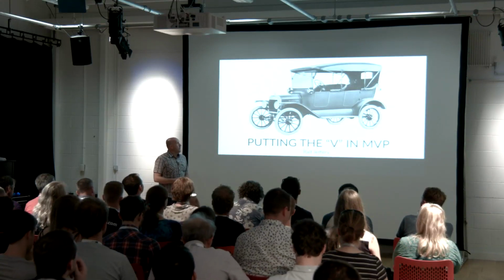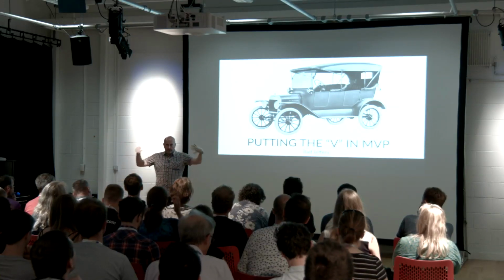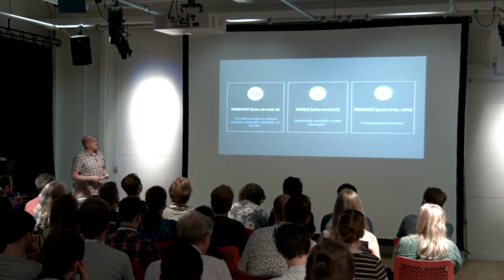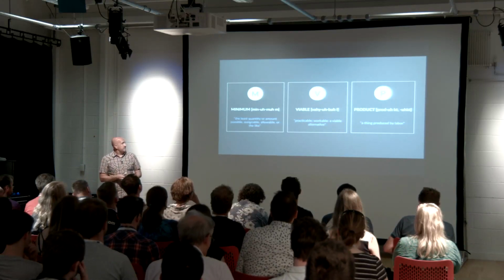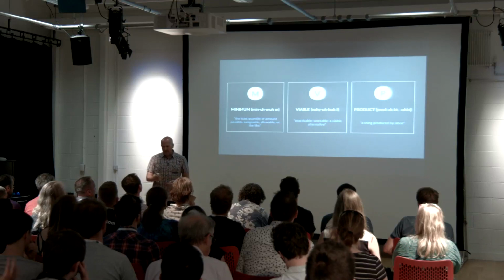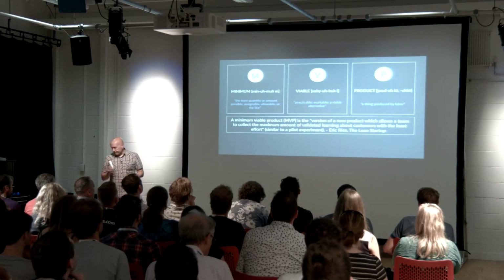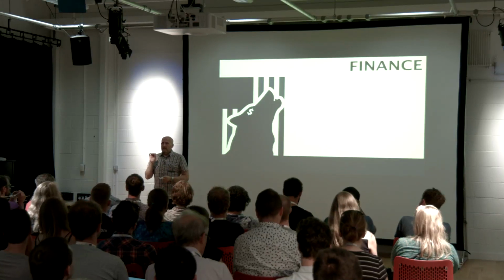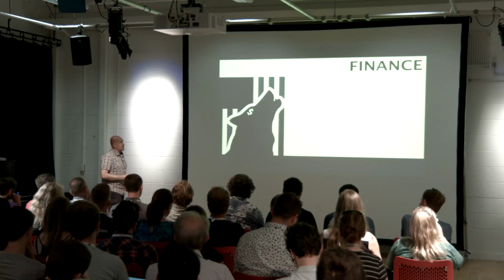Building an MVP - Ralf Jeffery, Product Design - Agile on the Beach Conference 2017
In this session from Agile On The Beach 2017 Ralf Jeffrey explores the principles of MVP's and the diverse ways they can be executed.

The goal of an MVP is to build just enough of something to quantifiably test a business assumption or hypothesis.

Traditionally, businesses approach new product development by spending substantial time and money researching, developing and building the final product. Even more time and effort is then spent marketing it to their target market. It’s go big or go home! Lean Startup principles advocate a different approach; build the simplest version of the product or service that you can and get in front of your target market group as fast as possible. Watch them use it. Listen to their feedback. Then improve or change. Most organisations when confronted with this approach understand the logic and benefits of an MVP. Why then, do so many struggle to execute successfully?

This talk discusses the principles of MVPs and the diverse ways in which they can be executed, illustrating with success stories. It discusses the common barriers encountered within organisations when creating an MVP, and highlights how they can be overcome from the perspective of each key stakeholder group. Finally, drawing upon personal experience of working on agile projects within financial services, ecommerce and telecoms organisations, both large and small, discussion is made as to what factors are necessary for excellent MVP design.

Ralf Jeffery  Associate Equal Experts

Ralf Jeffery is currently a Senior Consultant Business Analyst at Equal Experts, an award-wining agile consultancy, specialising in simple software solutions for big business challenges. With over 20 years experience delivering enhanced digital user experiences for organisations such as O2, Visa, World Pay, Coutts and Argos, Ralf is passionate about devising new solutions to drastically improve user experience (UX) and ultimately deliver business value. Ralf is a certified scrum master and ISEB practitioner. With a background in digital agencies and consultancies, as well as being a company owner himself, Ralf understands the perspectives of key stakeholders groups - winning their confidence through delivering advanced digital vision and technical solutions to drive additional revenue streams. He is operationally and commercially astute with high levels of business acuity and really enjoys building strong teams and delivering successful solutions.

Agile on the Beach is a leading annual conference in Falmouth, Cornwall UK.  Since 2011 Agile on the Beach has been a two day agile conference, set on the Cornish coast with a beach party in between.   The conference explores agile software, products, teams, business and practices.  With 400 attending, the conference hosts 50 seminars and workshops to provide the ultimate agile learning experience, along with ample opportunities for networking at its 3 evening events.